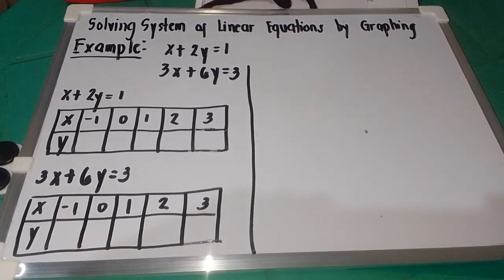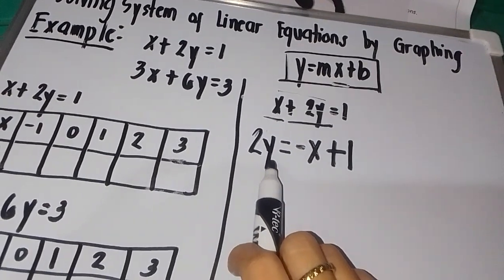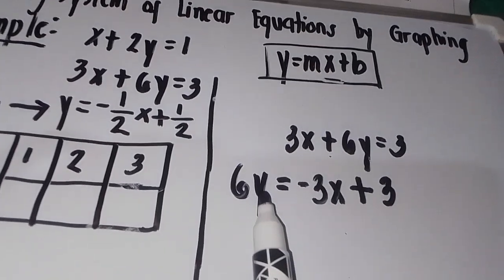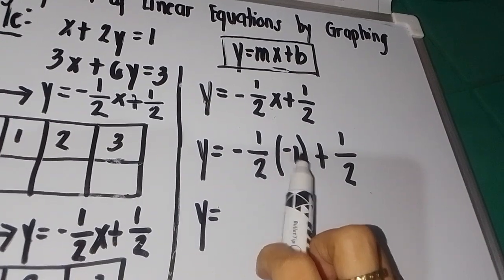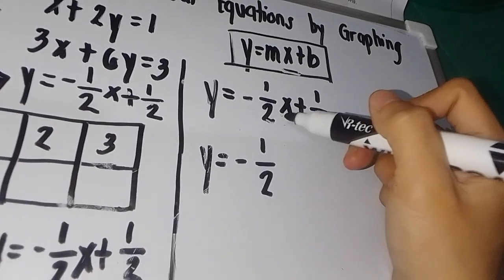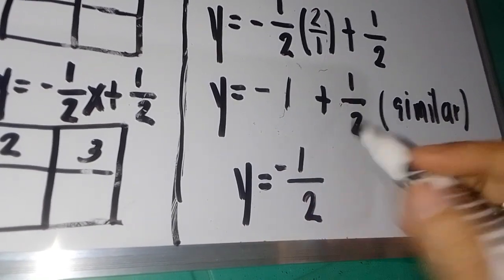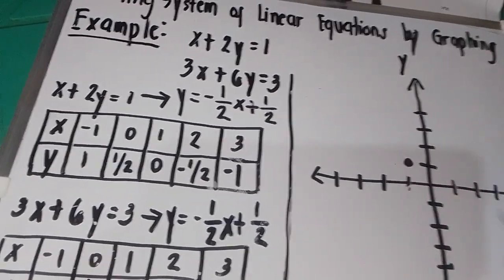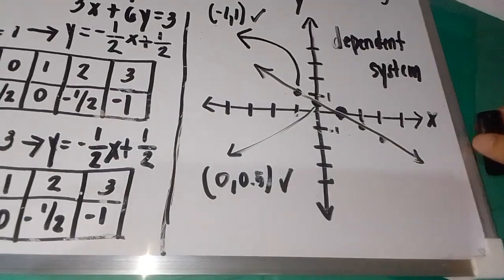Solving System of Linear Equations by Graphing_Dependent System Part 2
Solving System of Linear Equations by Graphing Dependent System by Boholana Titser